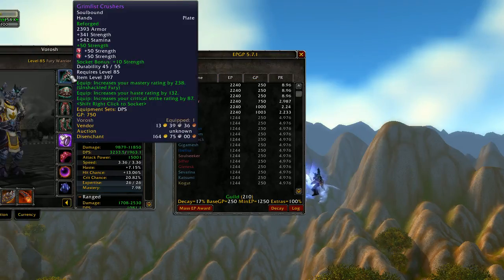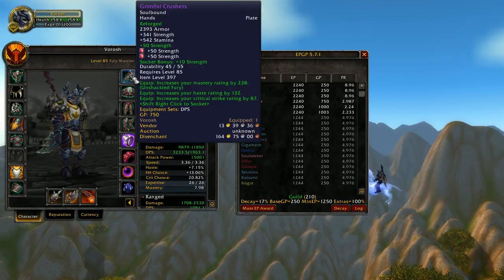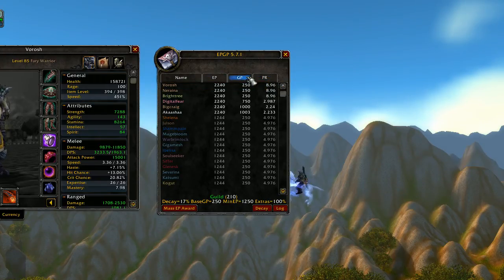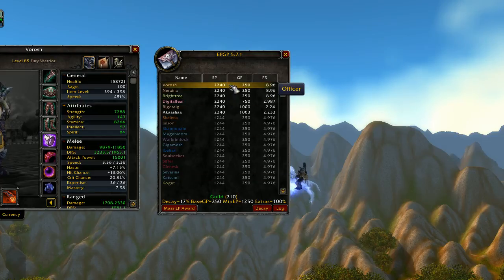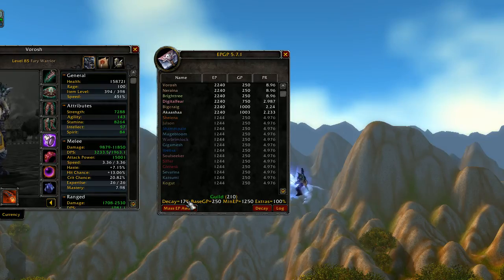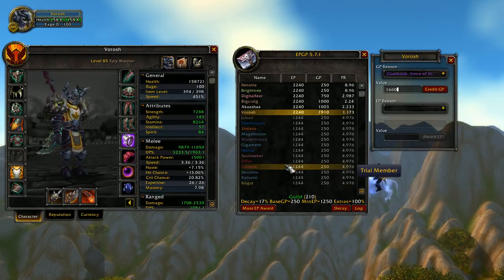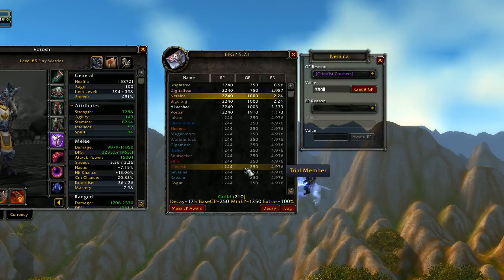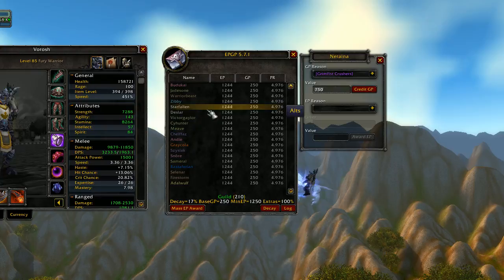epgp example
Brief description of EPGP for Soldiers of Elune.